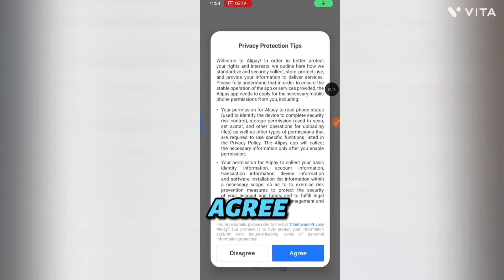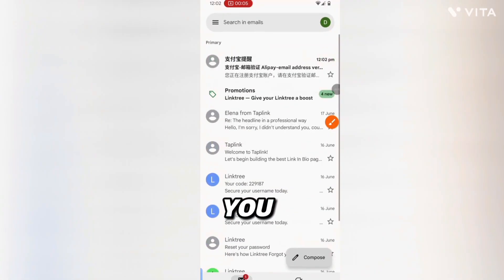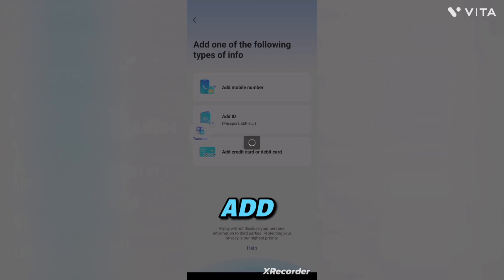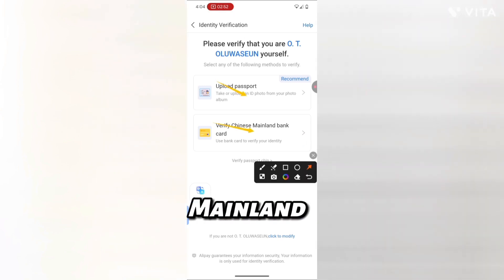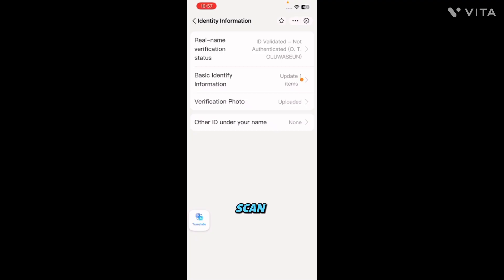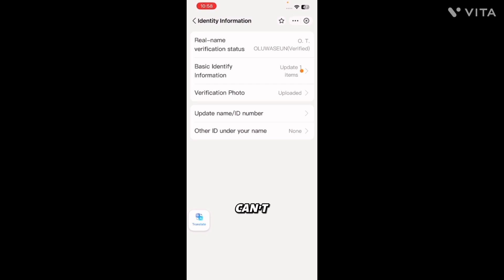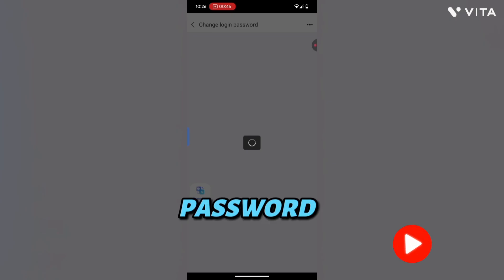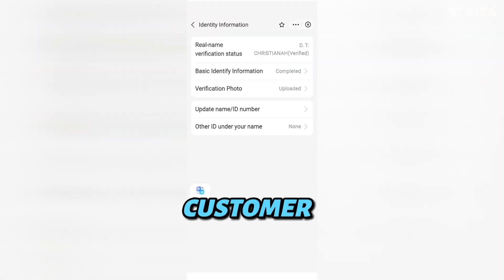How to Create & Verify Alipay for Foreigners in 2025 | No Chinese Bank Needed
In this video, I’ll show you step-by-step how to create and verify your Alipay account in 2025 as a foreigner — using just your passport and smartphone.

✅ This method is perfect for:
Importers, foreigners, online shoppers, 1688 users, mini importers, students, and anyone without a Chinese bank card.

🔑 What You’ll Learn:

How to create your Alipay account

How to set a secure login password

How to locate the passport chip (works with ePassports like Nigeria’s)

How to place your phone correctly for successful NFC scanning

How to complete the Alipay identity verification

How to confirm your account is fully verified ✅

💼 Why This Method Works:

✅ No Chinese bank card required

✅ Works with Nigerian and other international ePassports

✅ 100% mobile-friendly — no laptop needed

📌 Whether you’re in Nigeria, Ghana, Kenya, the US, UK, Canada, or anywhere in the world — this tutorial is for you!

💬 Got any questions? Drop them in the comments — I reply fast.